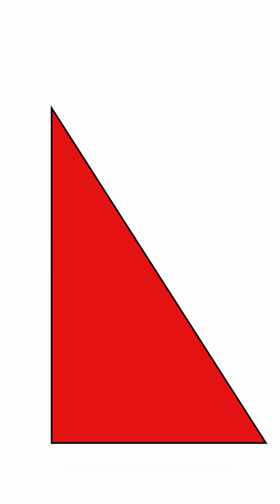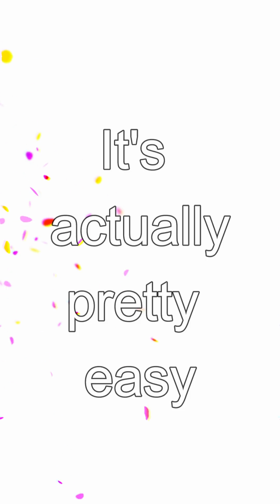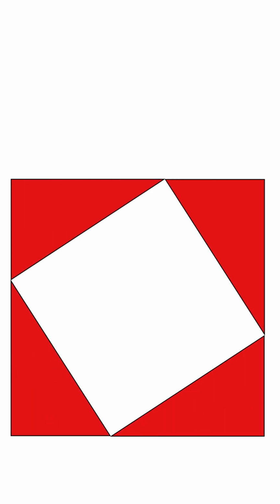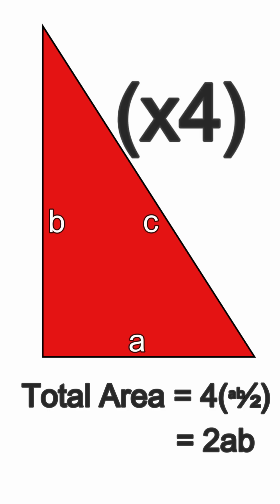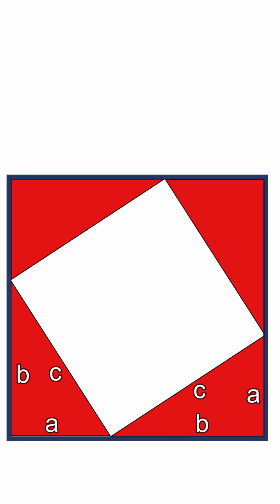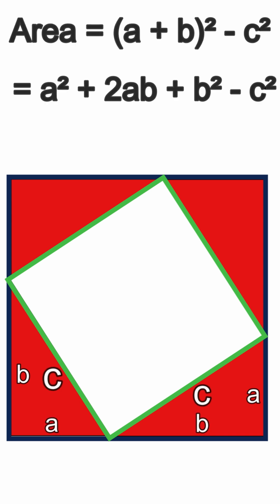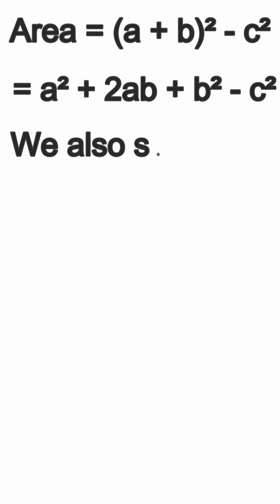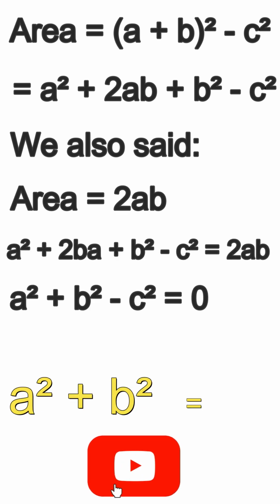Where Does Pythagoras' Theorem Come From?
The editing is coming in clutch now boys